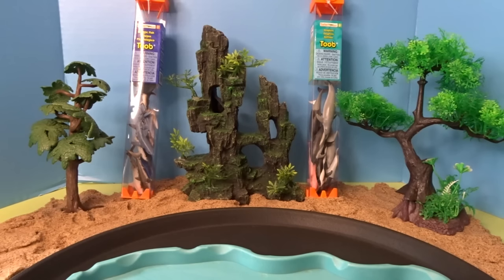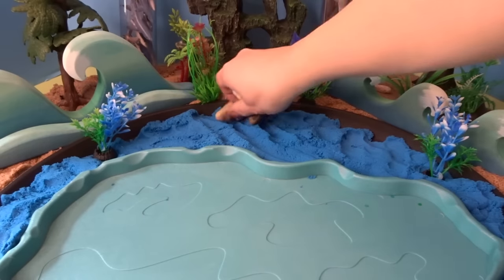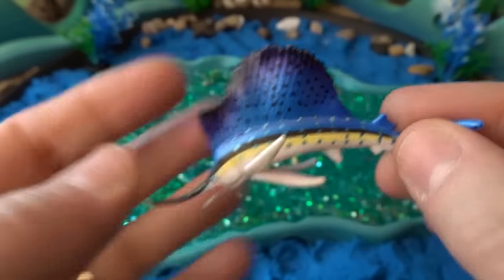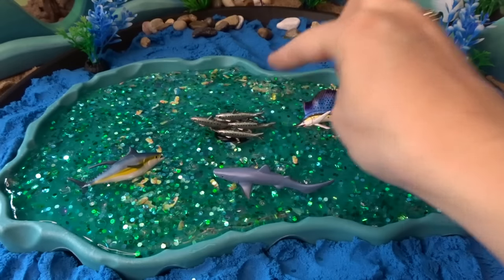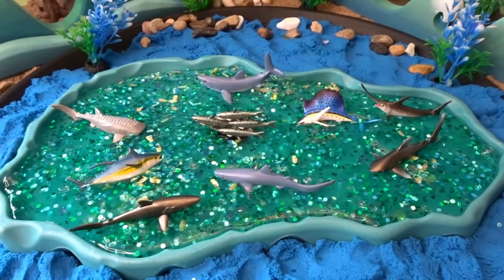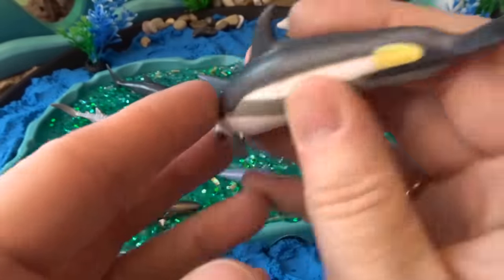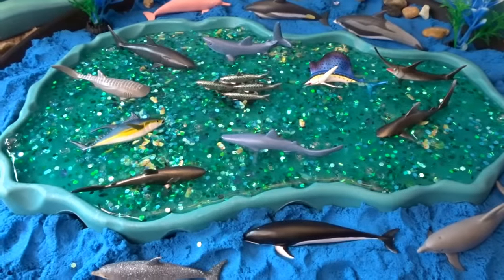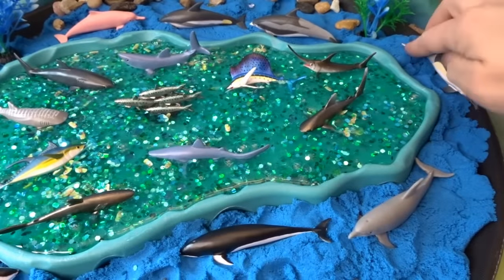Safari Ltd. Dolphins & Pelagic Fish Toobs - Small World Ocean Diorama - Learn Sea Animal Names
Check out this small world Ocean diorama with Safari Ltd. Dolphins and Pelagic Fish, learn Sea Animal names.